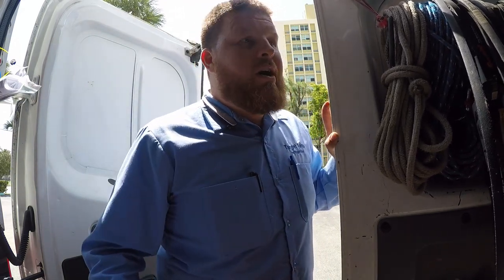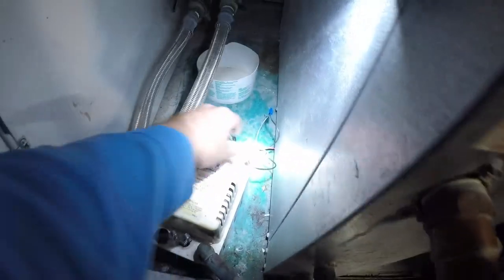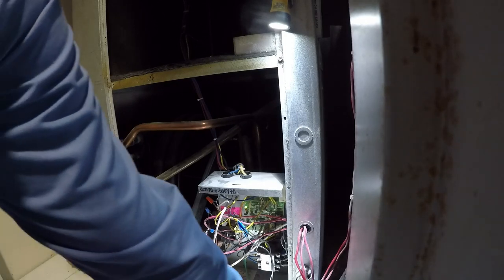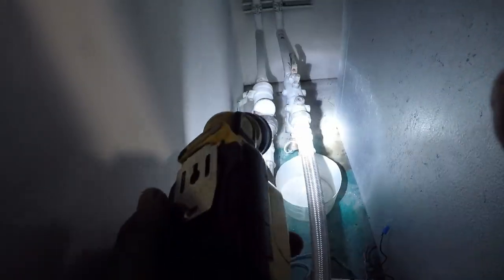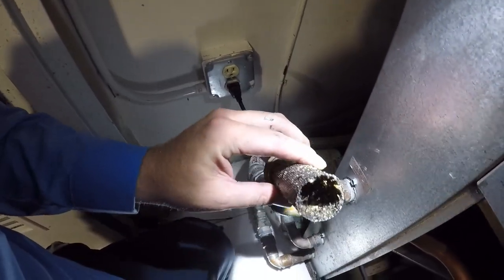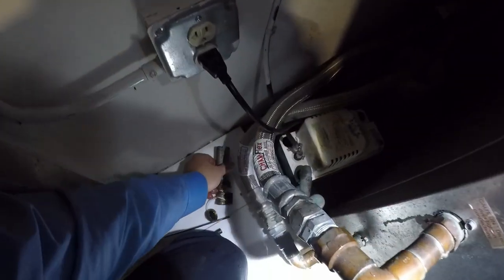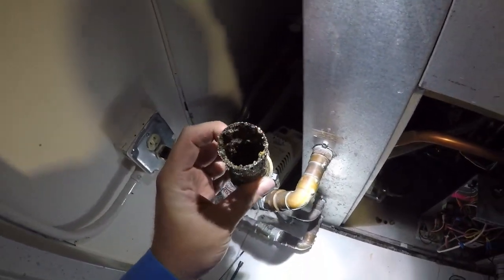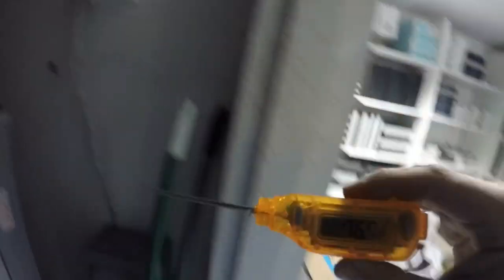Water cooled a/c unit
trouble shooting water cooled packaged a/c unit.